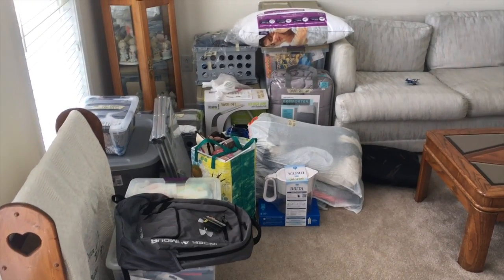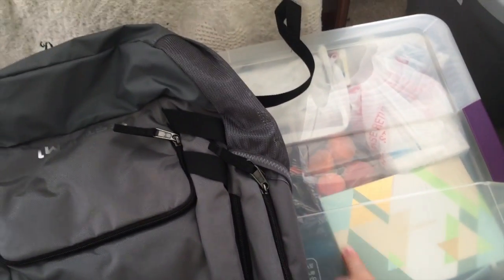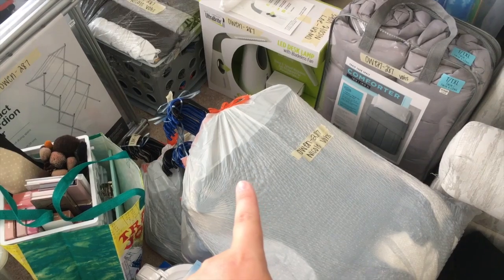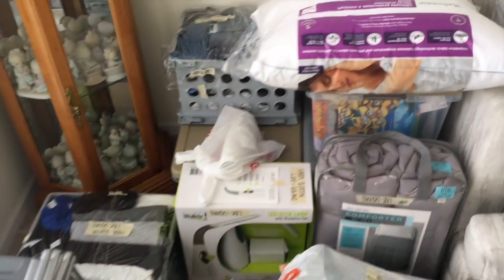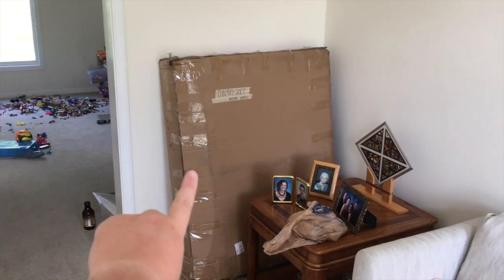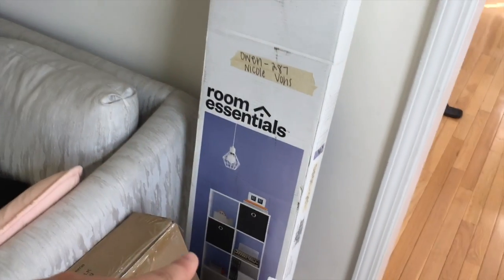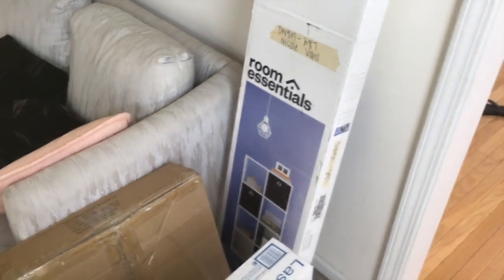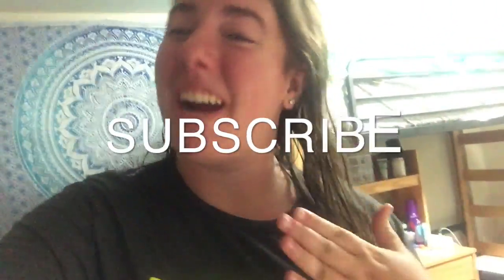College Move In Vlog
Freshman move in day, August 2017